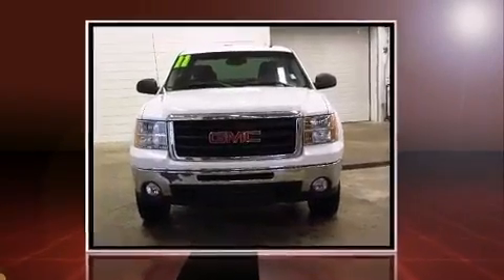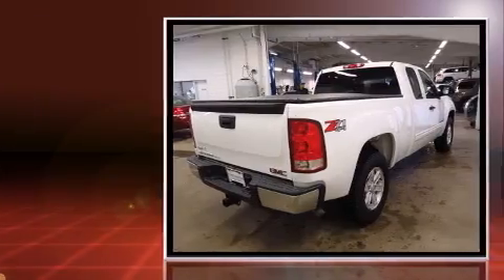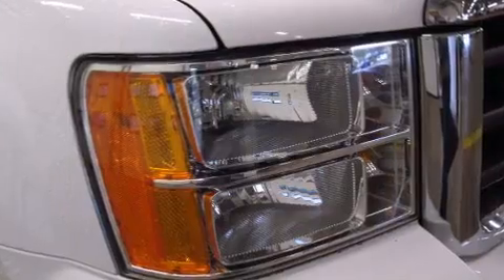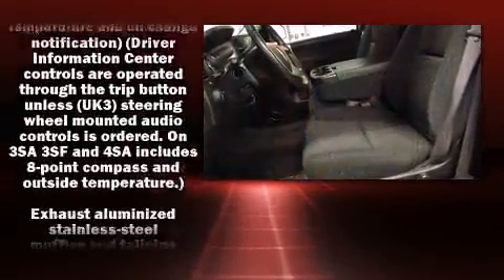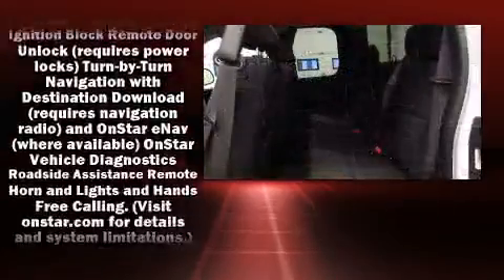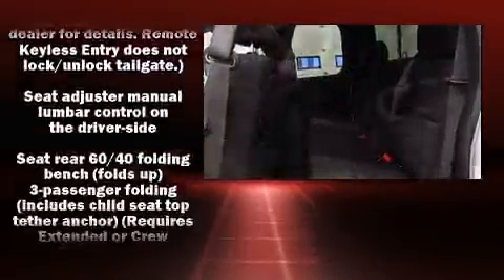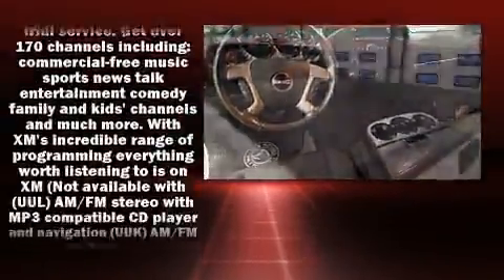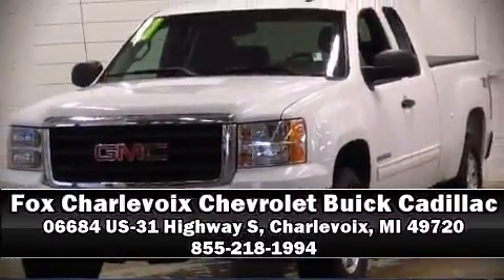2011 GMC Sierra 1500 SLE in Charlevoix, MI 49720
Experience driving perfection in the 2011 GMC Sierra 1500. It features an automatic transmission, 4-wheel drive, and a powerful 8 cylinder engine. It distinguishes itself from the competition with features such as: front and rear reading lights, a tachometer, variably intermittent wipers, fully automatic headlights, tilt steering wheel, an overhead console, and a split folding rear seat. Passenger security is always assured thanks to various safety features, such as: dual front impact airbags, head curtain airbags, traction control, a security system, onStar, and ABS brakes. With electronic stability control supplementing mechanical systems, you'll maintain precise command of the roadway. A Carfax history report provides you peace of mind by detailing information related to past owners and service records. We have the vehicle you've been searching for at a price you can afford. Please don't hesitate to give us a call.